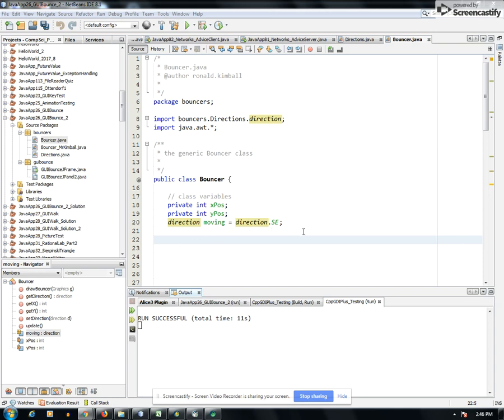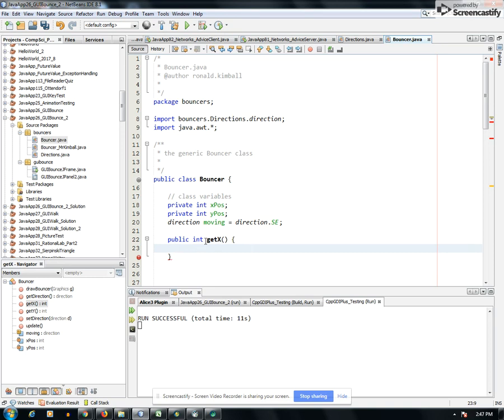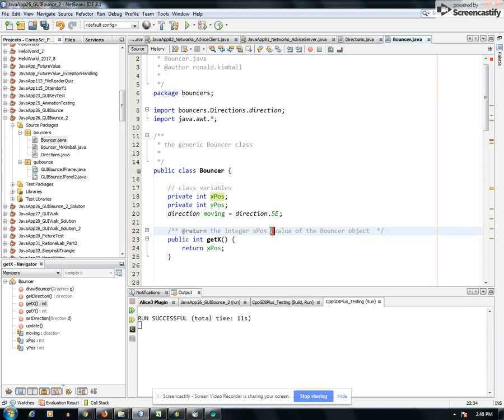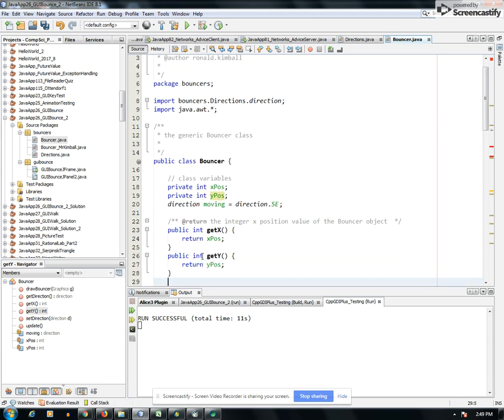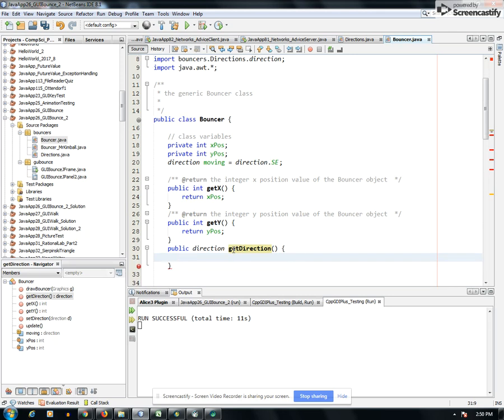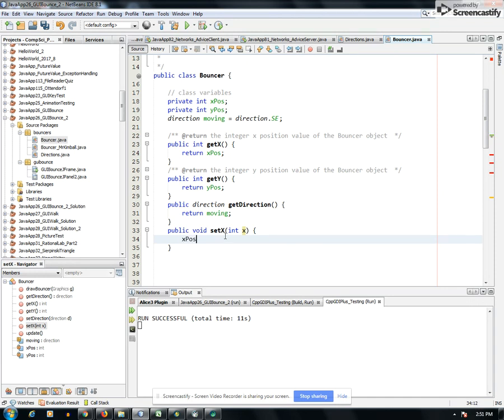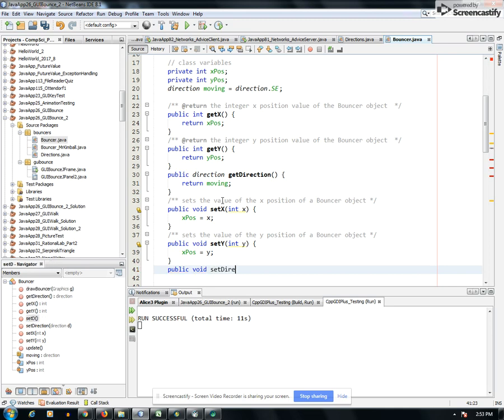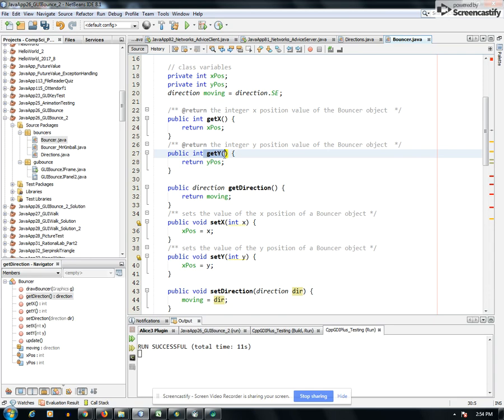Bouncer Accessor-Mutator Methods May 10, 2018 2:54 PM